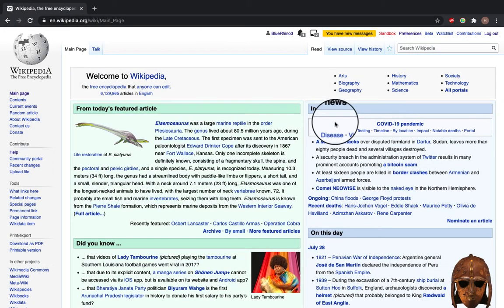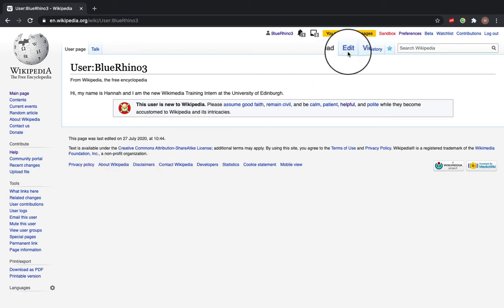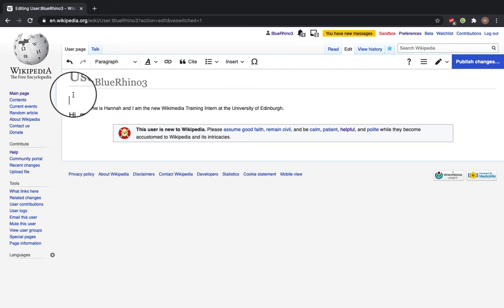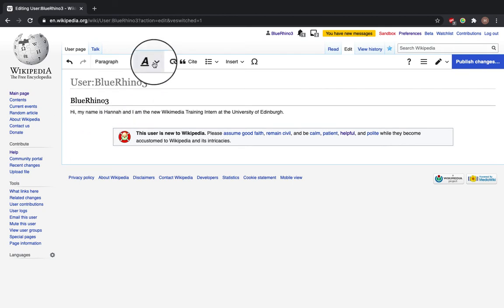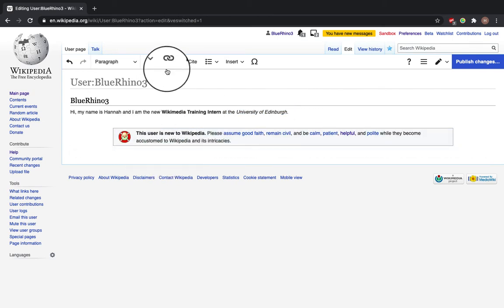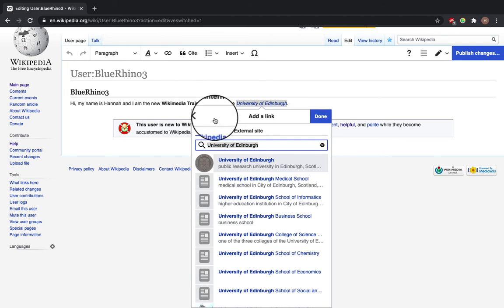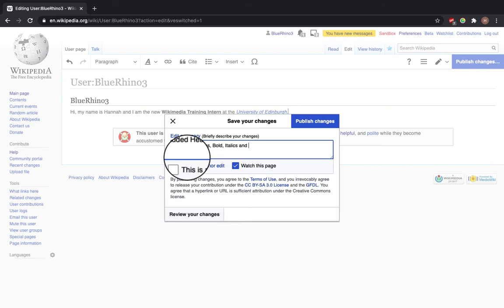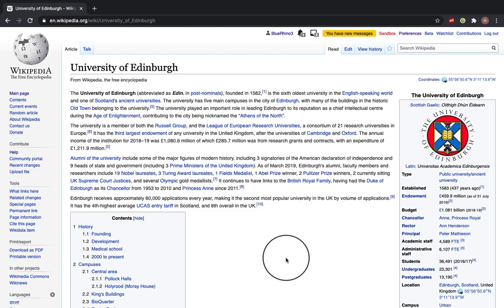How to format your Wikipedia article - adding bold, headings, links and italics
A video tutorial explaining how to use some of the basic formatting tools using the Visual Editor on Wikipedia.